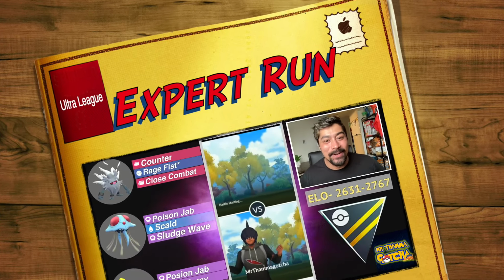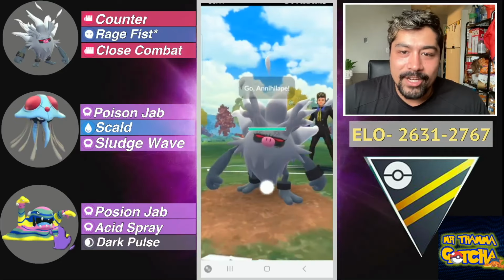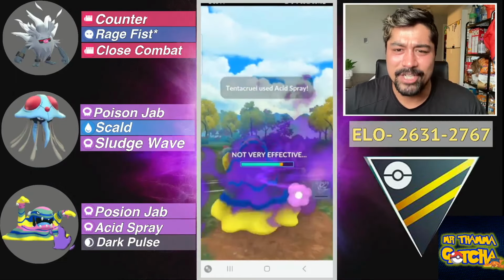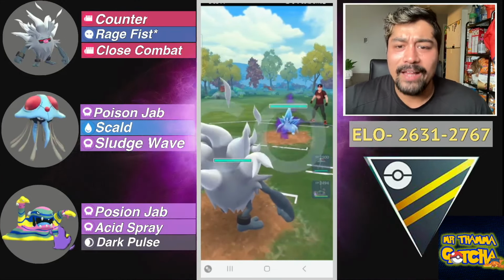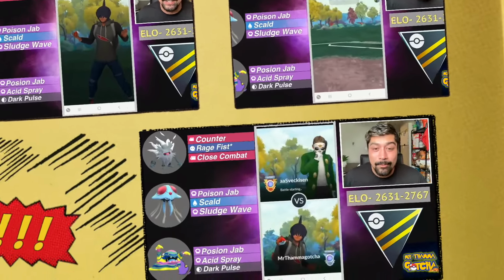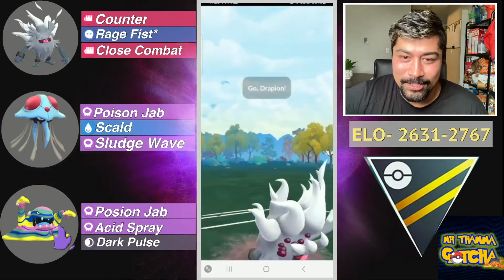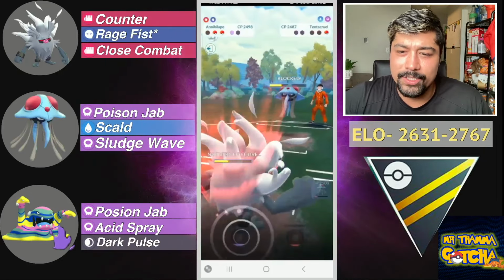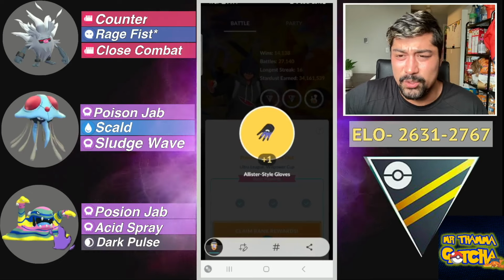Hitting Expert with the Mike Tyson of the pokemon GO battle league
This team is extremely strong! hitting expert with this ABB line up! Annihilape is scary good in the pokemon go battle league!
In this video show you how to play different scenarios to help you use this team to its fullest potential!